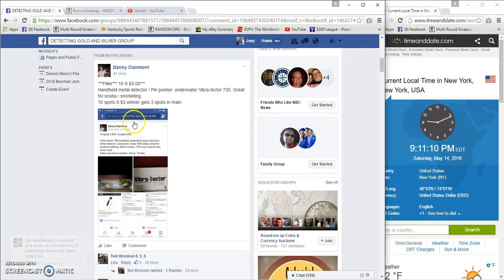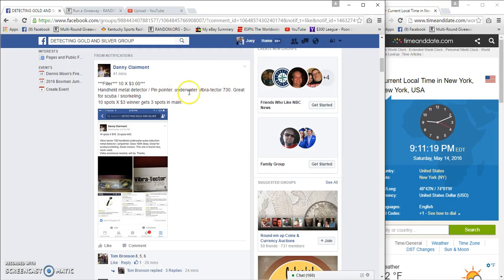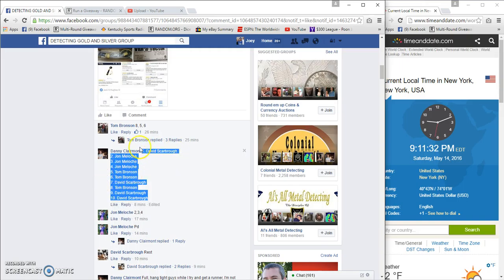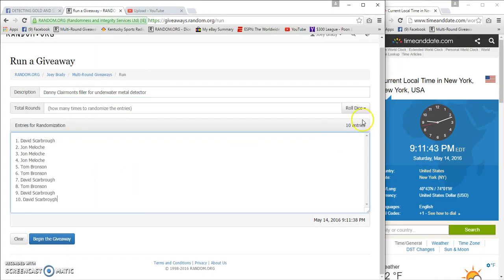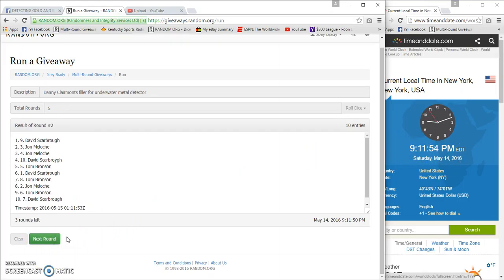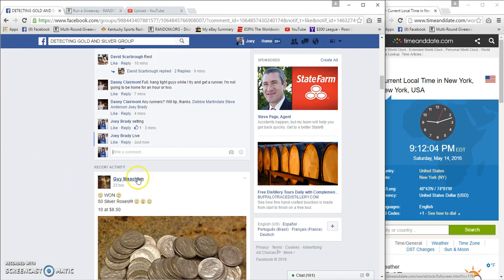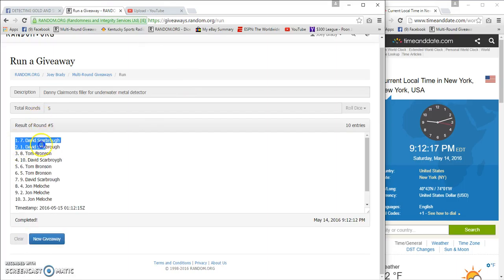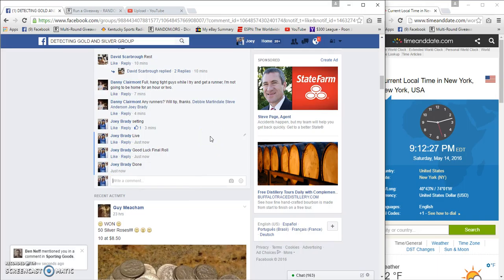Danny Clarimonts filler for Vibra Tetctor